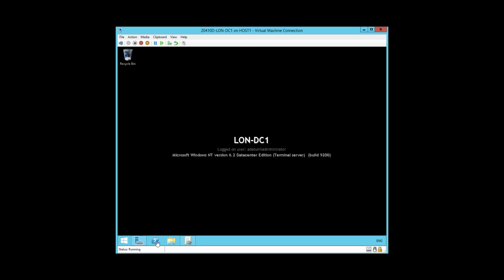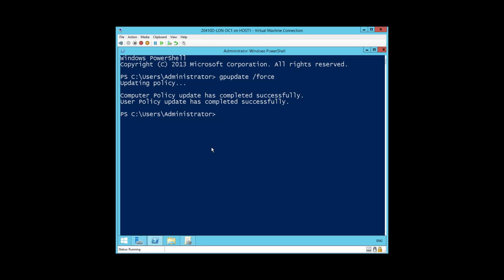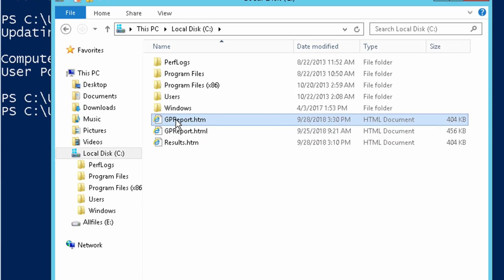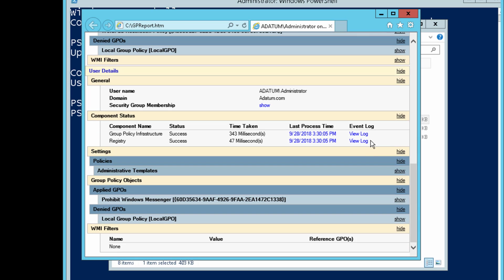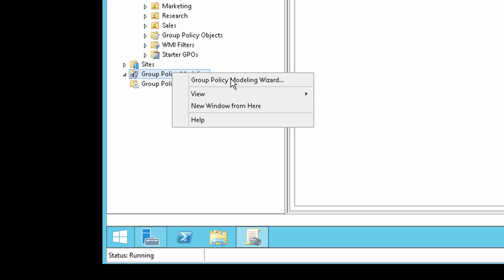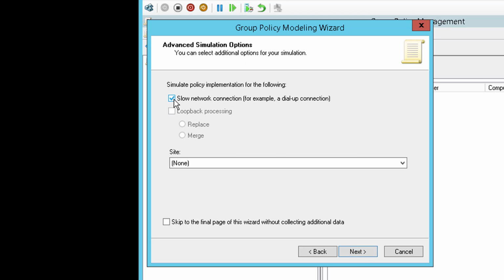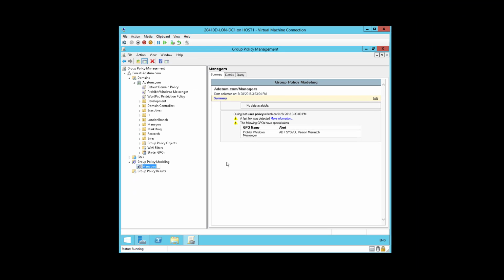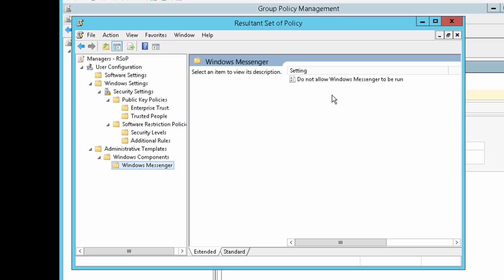410_Mod_11_L2_D1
Module 11
Lesson 2
Demo 1